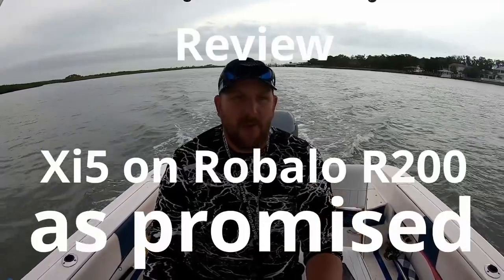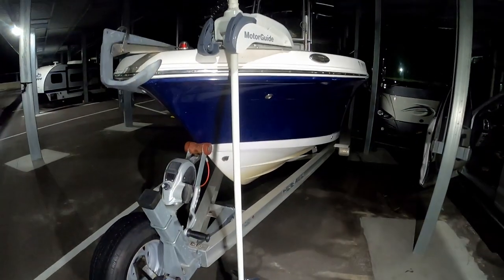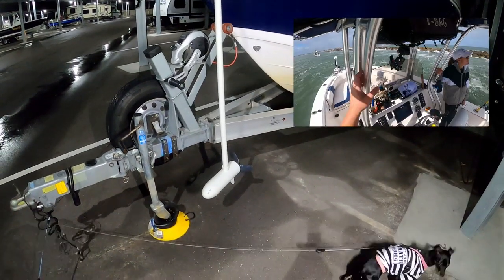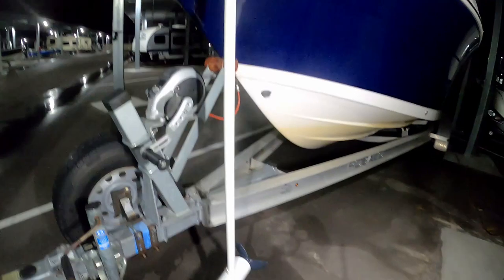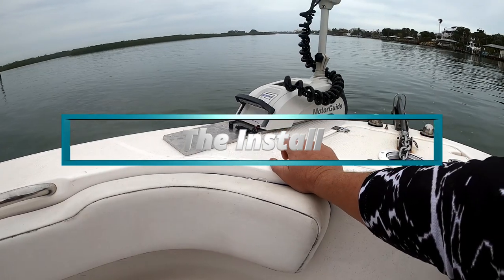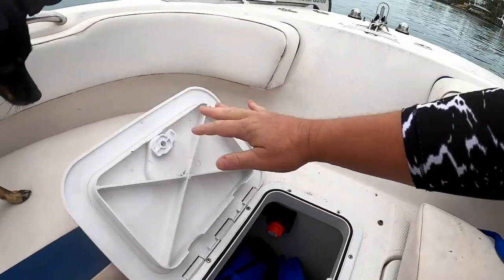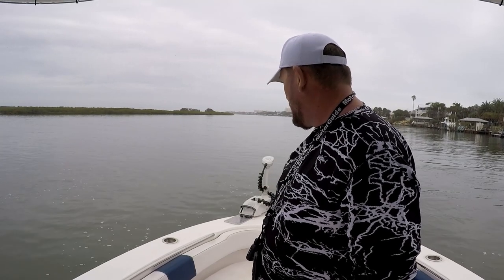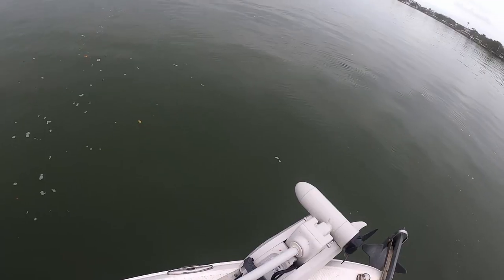Review Motor Guide Trolling Motor Xi5 105lb 72" 36v on Robalo R200 w/Lithium battery powered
—Xi5 72” 105lb Trolling Motor

—NMEA 2000 Network starter kit

—Gateway Cable

—12v battery switch

—up to 48v Circuit breaker

—4 Gauge 4 AWG 15 Feet Red + 15 Feet Black

—Gateway Cable

This is a review of saltwater trolling motor Motor Guide Xi5 105lb thrust with a, 72" shaft, 36 volt, lithium battery powered on our Robalo R200 center console. These are clips we put together over several fishing trips. If you have any questions about the Lithium Pro 36v or the trolling motor I'll do my best to answer them in the comments below.

There’s a couple replies below addressing the Simrad connectivity problem. Extremely helpful, check them out below.

If you enjoyed the episode or the channel in general let us know, positive feedback is always welcome in the comments below.